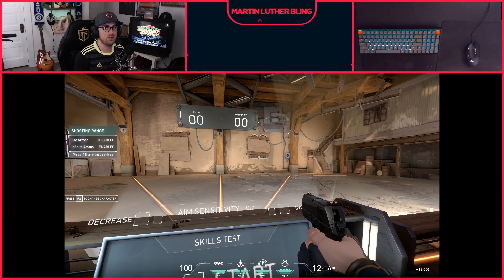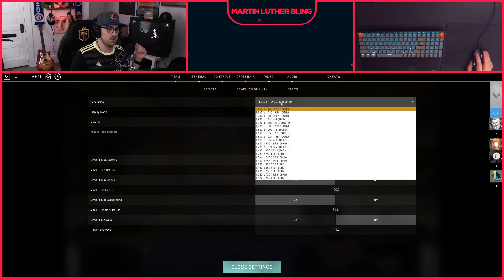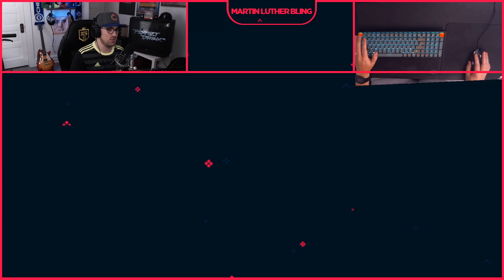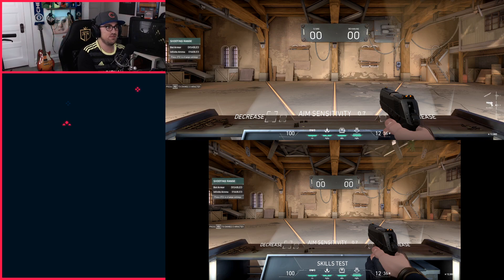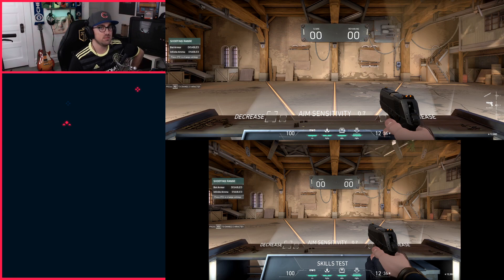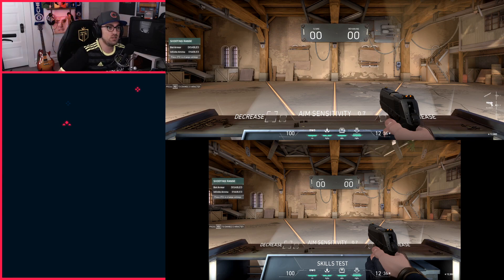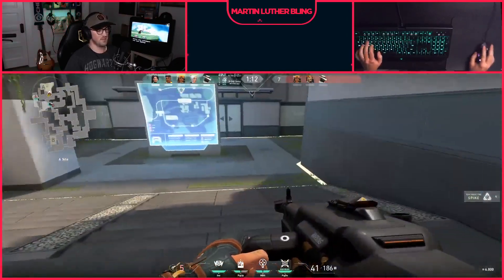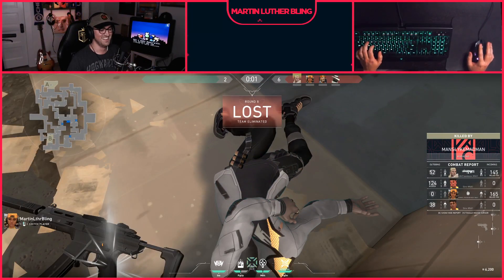OLD Valorant Beta Ultrawide Fix (Doesn't work anymore) WATCH MY NEW VIDEO for current June 2020 fix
UPDATE - Valorant patched this method and it no longer works. Watch my new video for how to run Valorant in Ultrawide now.

Quick tutorial on how to get Ultrawide "working" in Valorant, and the pros/cons of doing that.